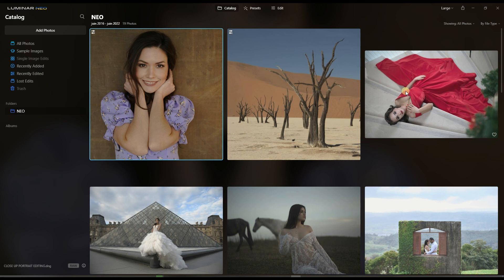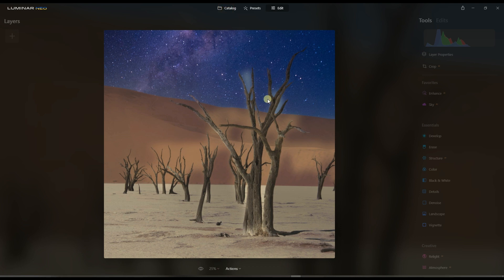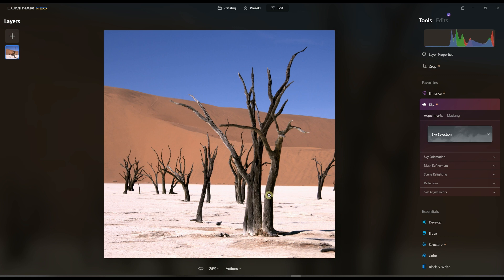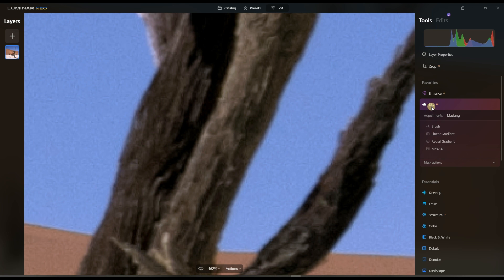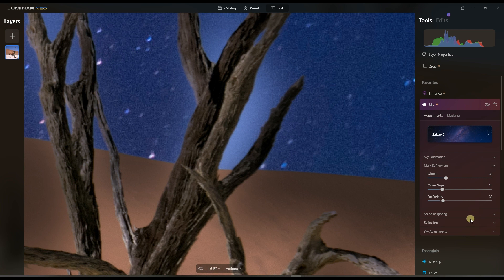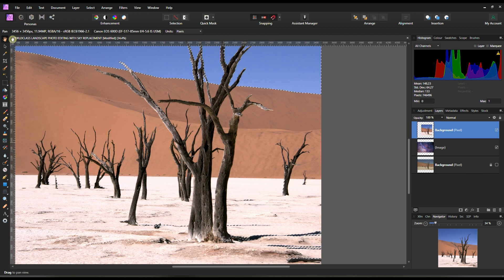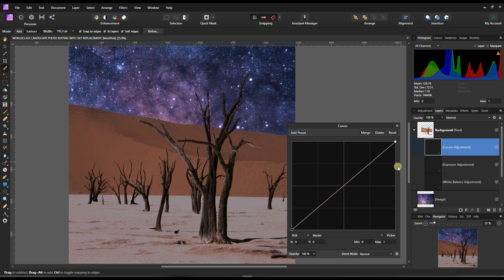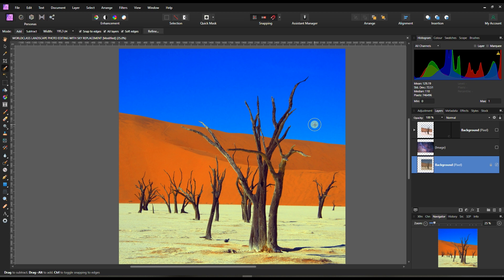SKY REPLACEMENT IN LUMINAR NEO VS AFFINITY PHOTO. WHICH ONE IS BETTER?